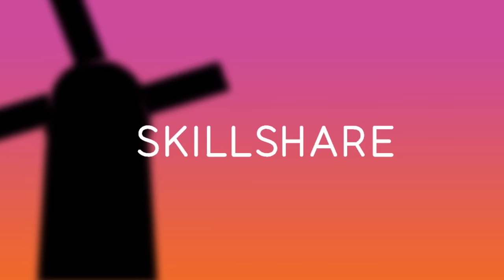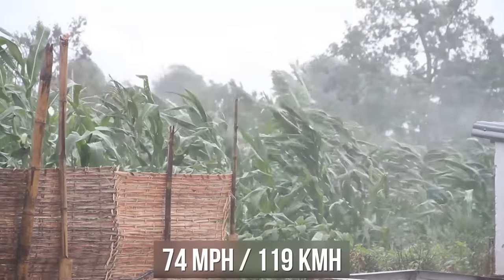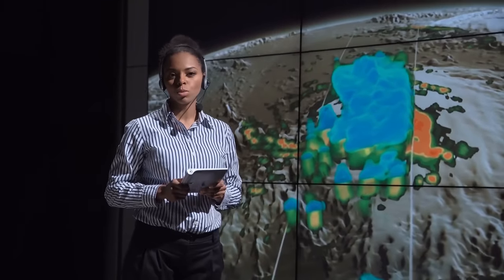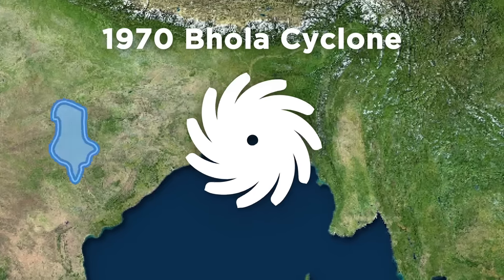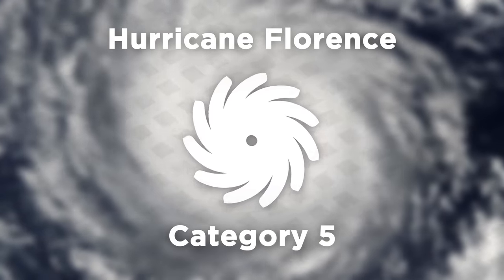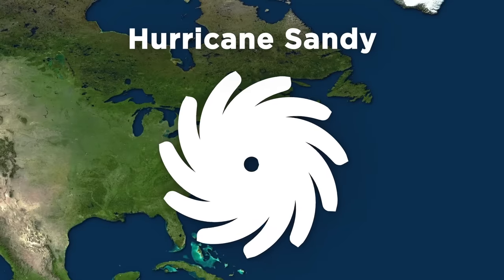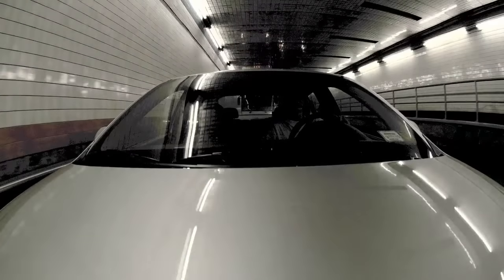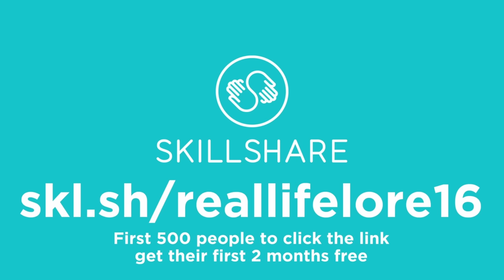How Big Do Hurricanes Get?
The first 500 people to sign up for Skillshare will get their first 2 months for free;

Additional animations courtesy of David Powell

Subreddit is moderated by Oliver Bourdouxhe

Special thanks to my Patrons: Danny Clemens, Adam Kelly, Sarah Hughes, Greg Parham, Owen, Donna

Videos explaining things. Mostly over topics like history, geography, economics and science.

We believe that the world is a wonderfully fascinating place, and you can find wonder anywhere you look. That is what our videos attempt to convey.